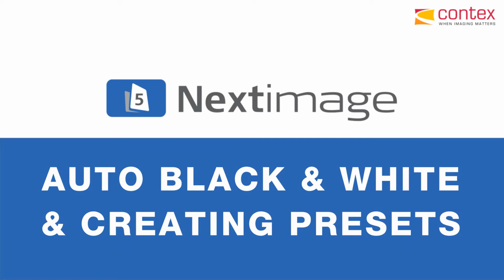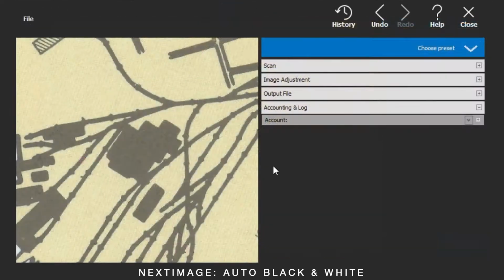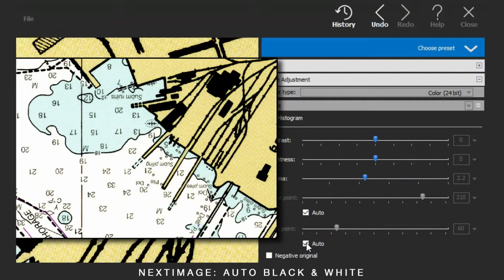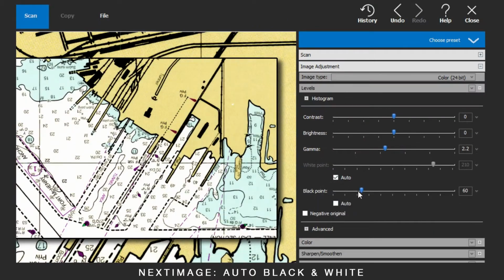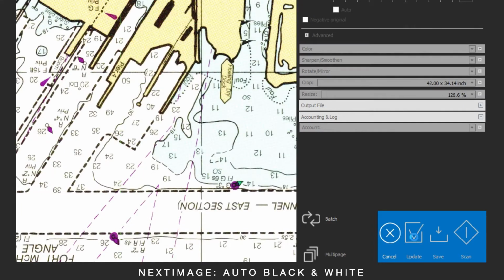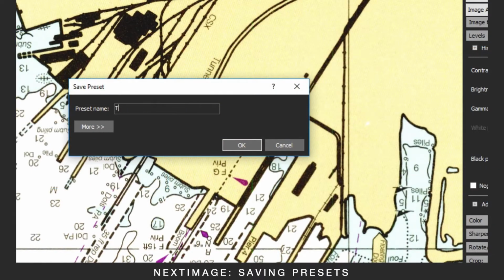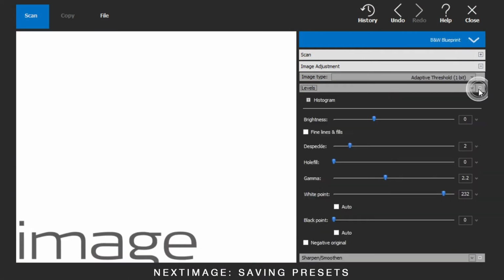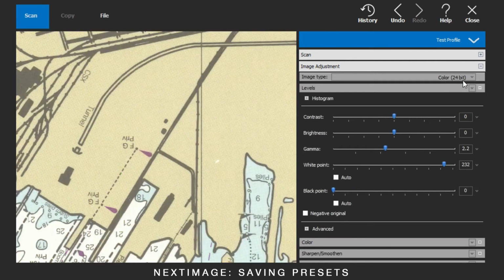Nextimage - Auto black & white and creating presets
Nextimage software for Contex large format scanners: Learn how to improve your scans with auto black & white, and how to make a new preset.